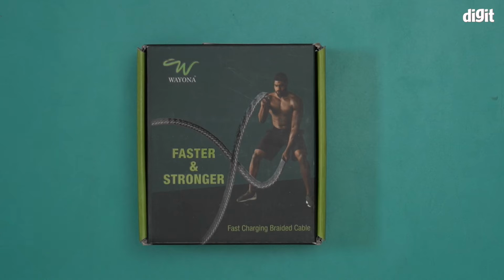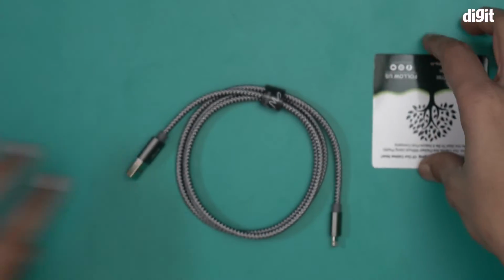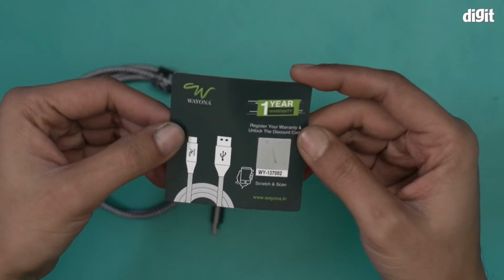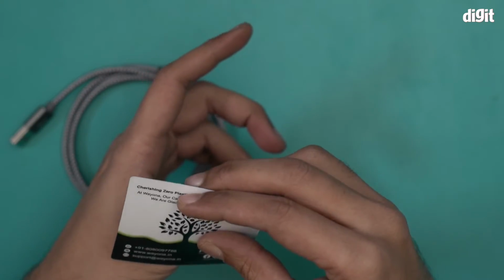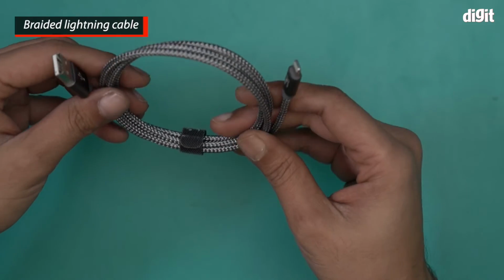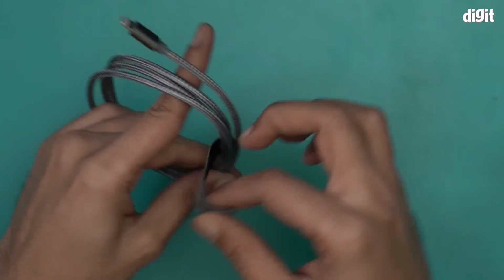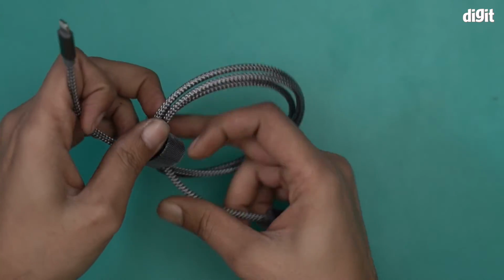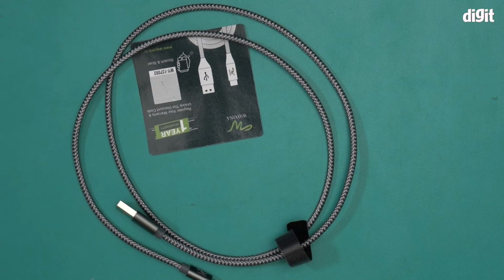Wayona Fast Charging Lightning Cable Unboxing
About the Wayona Fast Charging Lightning Cable:
[High Compatibility] : iPhones, iPad Air, iPad mini, iPod Nano and iPod Touch
[Fast Charge&Data Sync ] : It can charge and sync simultaneously at a rapid speed, Compatible with any charging adaptor, multi-port charging station or power bank.
[Durability] : Durable nylon braided design with premium aluminum housing and toughened nylon fiber wound tightly around the cord lending it superior durability and adding a bit to its flexibility.
[High Security Level ] : It is designed to fully protect your device from damaging excessive current.Copper core thick+Multilayer shielding, Anti-interference, Protective circuit equipment.
[WARRANTY] 12-months warranty and friendly customer services, ensures the long-time enjoyment of your purchase.

Wayona Fast Charging Lightning Cable,best lightning cable for iphone,best lightning cable,best iphone charging cable